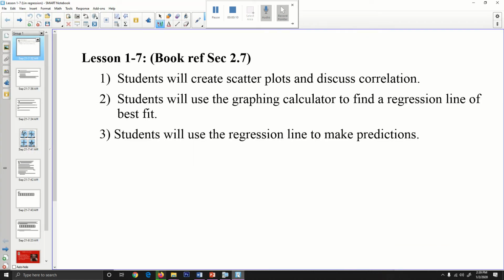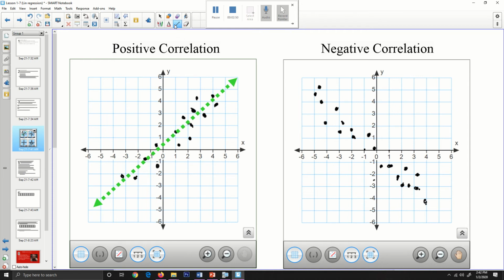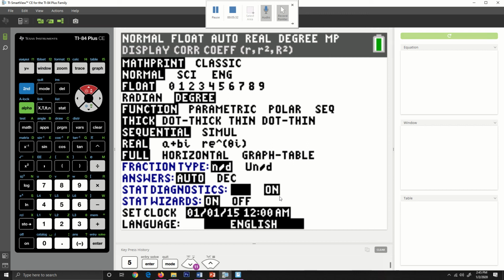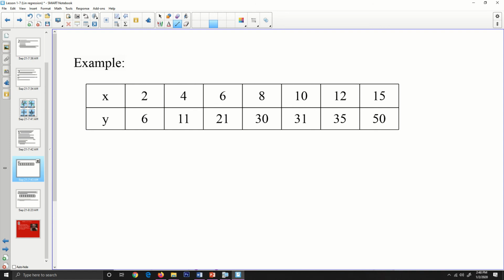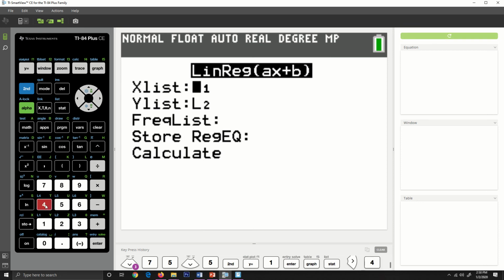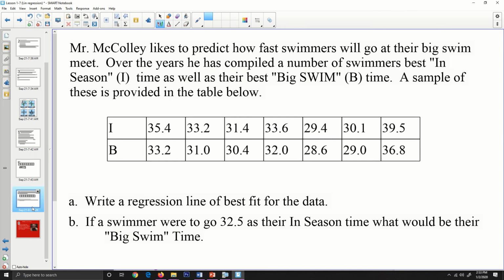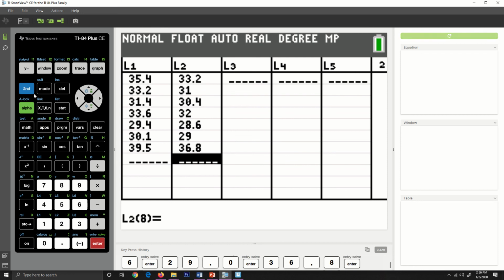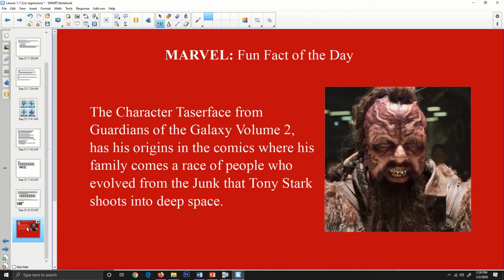Math - 140: Lesson 1-7 (Linear Regression)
This is the video lecture for lesson 1-7 on Linear Regression.